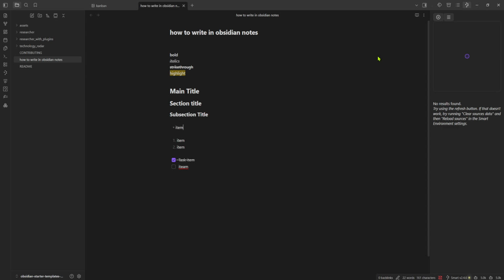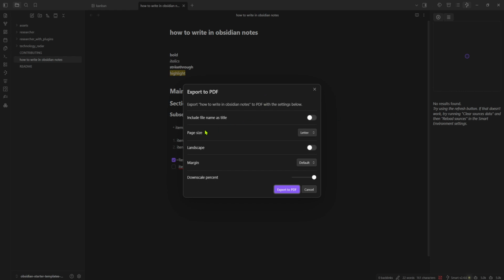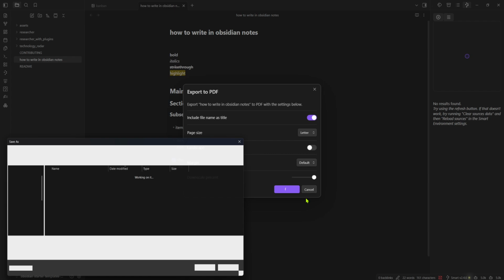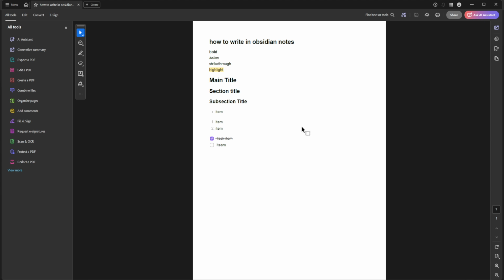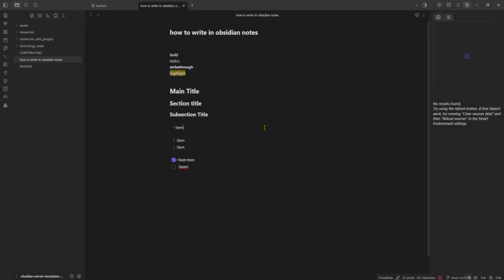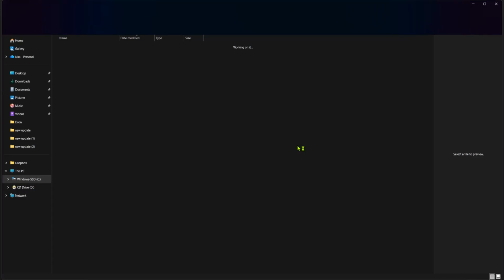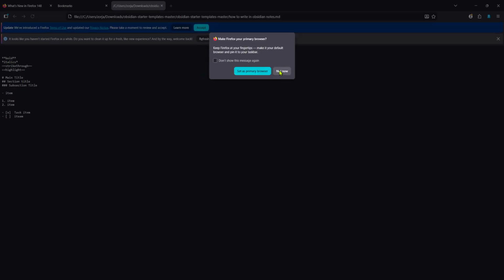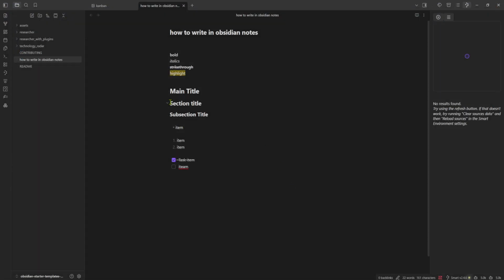How To SHARE Obsidian Notes With Others (QUICK & EASY) 2026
In this video, I'll show you how to share obsidian notes with others. This is a full guide on how to collaborate and distribute your notes effectively in 2026. In case you've been trying to find ways to share your obsidian notes with friends or colleagues, this is the video you need to see! 😊📓✨